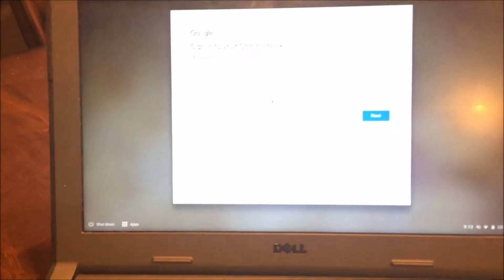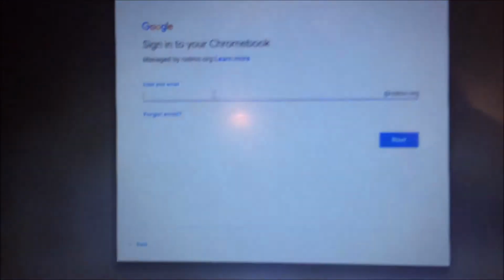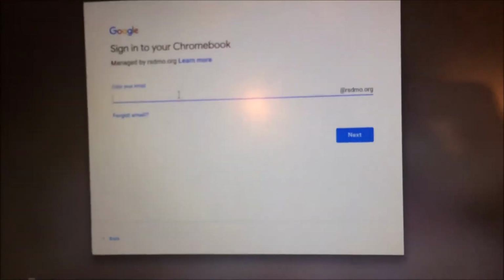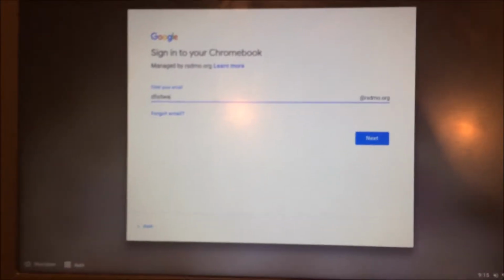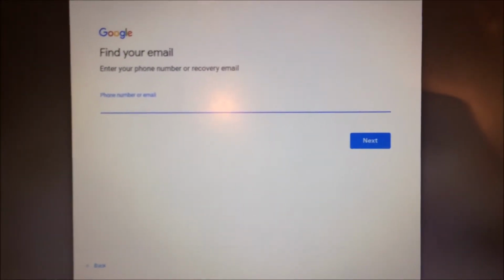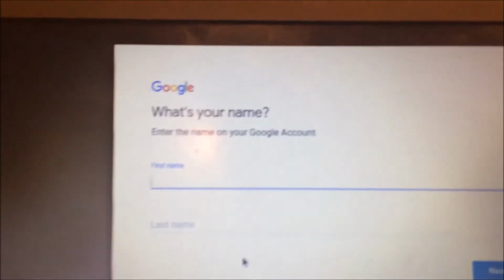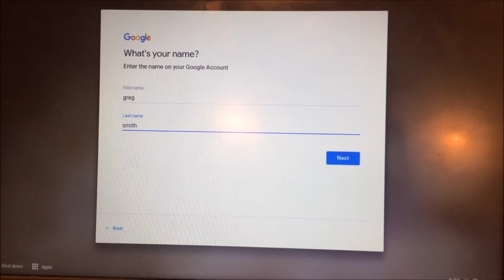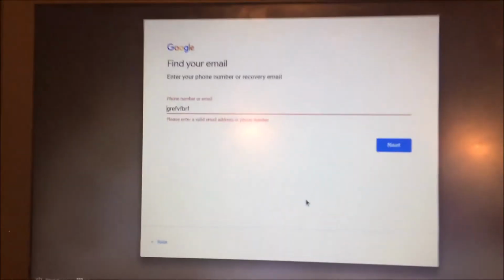chromebook review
A review of my new chromebook :)